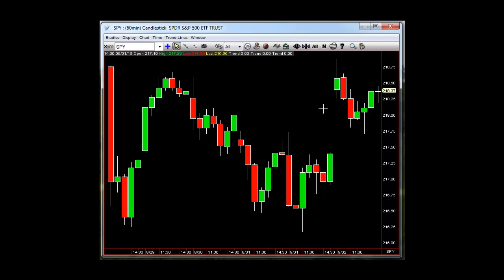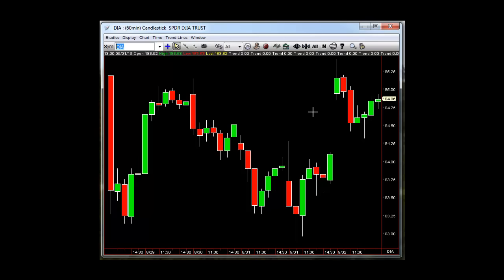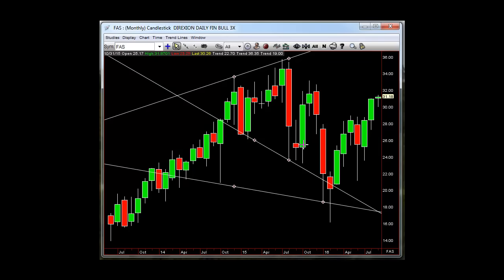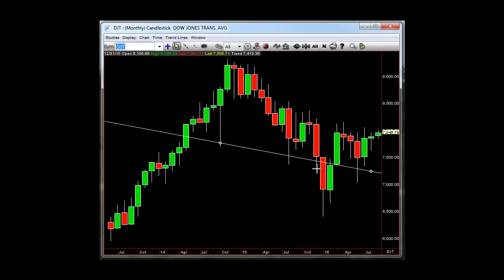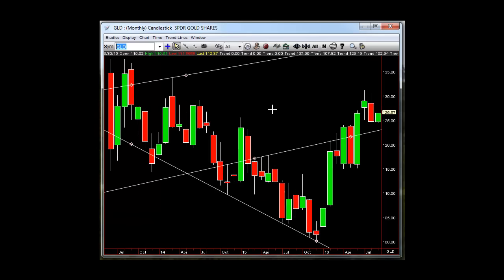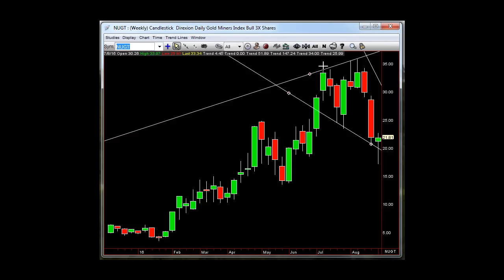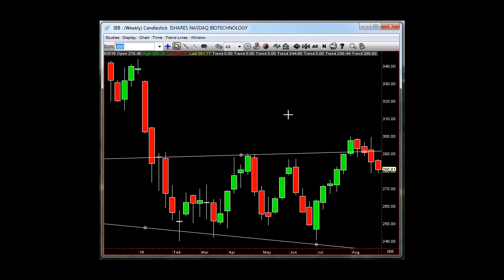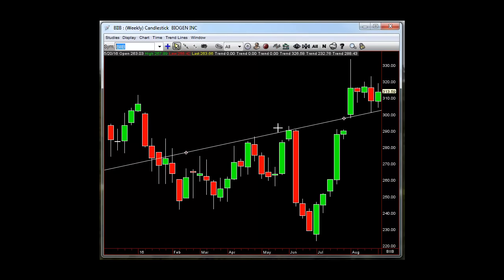Daily Recap: Jobs Number and DOJI Day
Rob Smith, Private Mentor at T3 Live hosts the Daily Recap for Friday, September 2, 2016, sharing trading ideas, his personal point of view about today's market activity as well as analyzing stock charts and indices he and traders from the T3 Live community are actively watching together with the help of the Virtual Trading Floor (VTF) throughout the trading day, to help you improve your stock market trading performance.